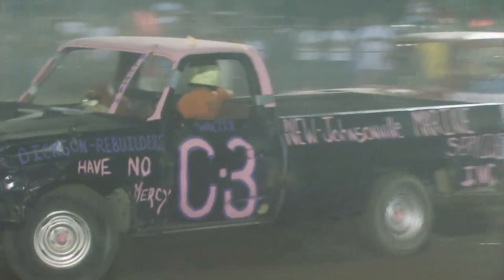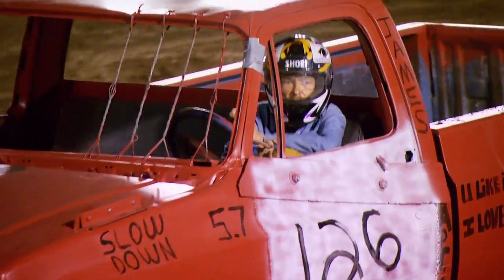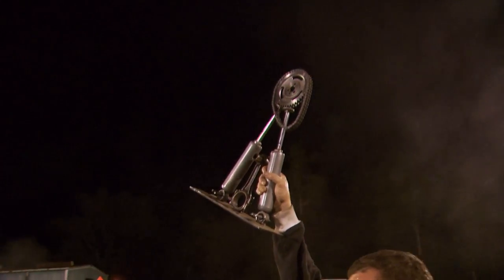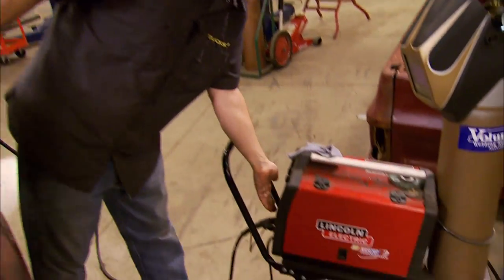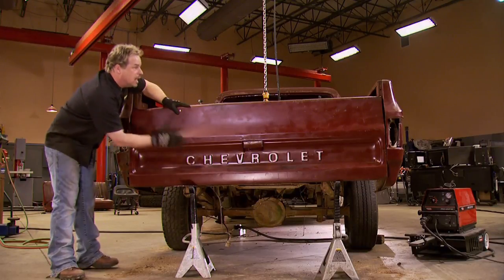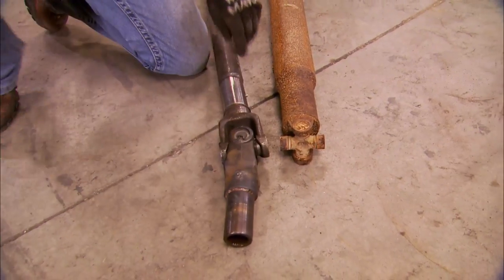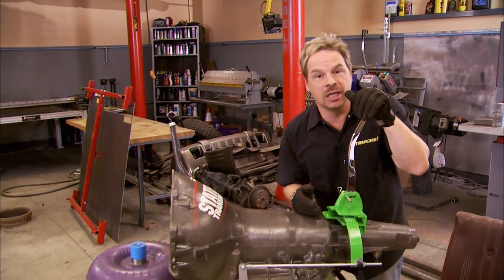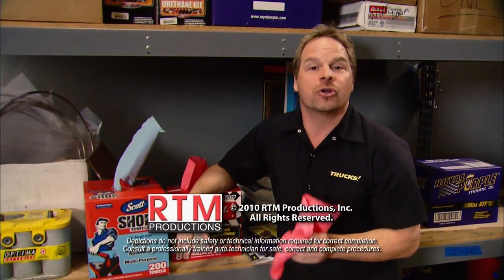We Build a Demolition Derby Truck - Trucks! S10, E17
In this show, we're going to a truck demolition derby and you won't believe just how much abuse a truck can take! Then, it's back to the shop to show you all the secrets that make these derby trucks so tough!

PARTS USED IN THIS EPISODE:

Accel: Accel Supercoil for HEI Distributor.

DEC Headers: Forward swept 4-into-1 extended collector headers.

Edelbrock: Performer Series Camshaft and Lifter kit, Timing set.

Fitch: The Fitch Fuel Catalyst is NOT an additive. It is a long term fuel treatment offering a number of benefits: Insure Fuel Quality During Storage Increase Gasoline Octane & Diesel Cetane Improve Engine Performance (Horsepower & Torque) Improve Fuel Economy Reduce Emissions - Green House Gases Reduce Engine Maintenance Improve Oil Burner Efficiency

Kimberly-Clark Professional: SCOTT Shop Towels, WYPALL* Red Shop Towels, KIMBERLY-CLARK PROFESSIONAL* shop towels are ideal for your toughest automotive clean-up tasks.

M.O.P. Derby Products: This shifter will work on turbo 350/400 transmissions. The mounting bracket is made with a laser for a precise fit. This shifter is designed so it is very tight and does not move when hitting or getting hit. It has a easily removeable park lockout pin. The design also alleviates the problem of the shifter hitting you in the leg when you get hit.

Nitro-Plate: Coating of headers for derby truck.

Power Building Videos: Power Building Videos.

Stateline Transmission: Fully prepped Transmission.

The Industrial Depot: Industrial grade of bolts and hardware items.